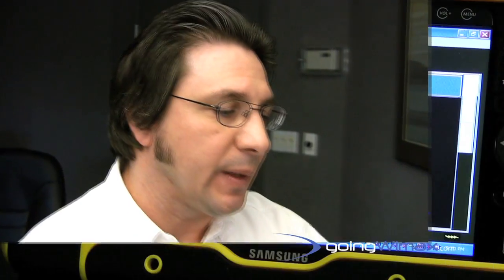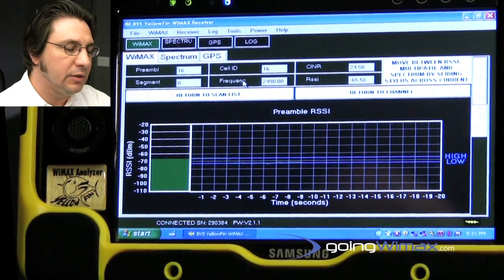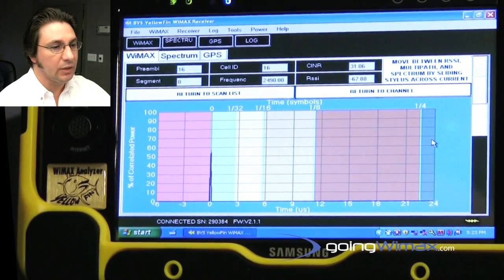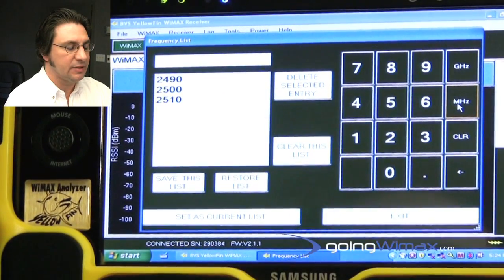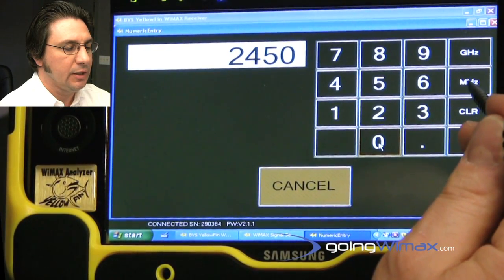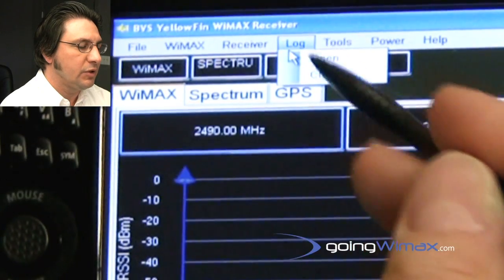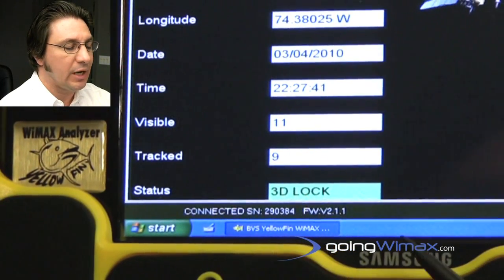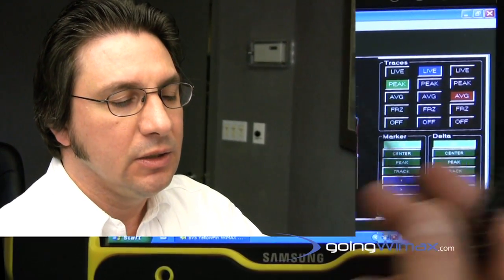Demo of the BVS Yellowfin Wimax Test Receiver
GoingWimax drove out to BVS's headquarter in New Jersey where we were shown the demo of the BVS Yellowfin Wimax Test Receiver. If you would like to watch a shorter demo of the Yellowfin, please find the video or on the GoingWImax YouTube channel. Editor: Eliza Nguyen